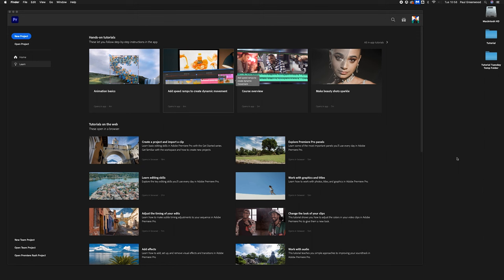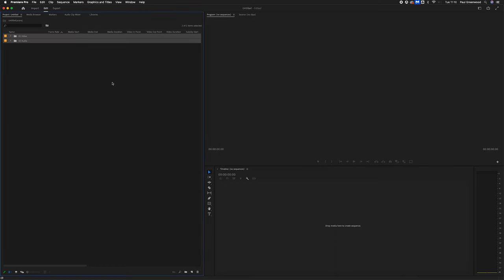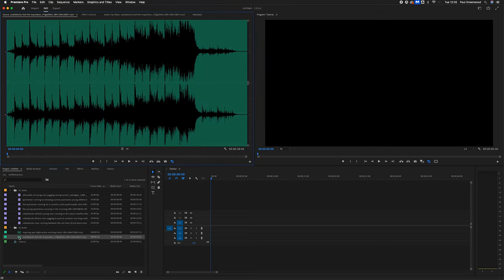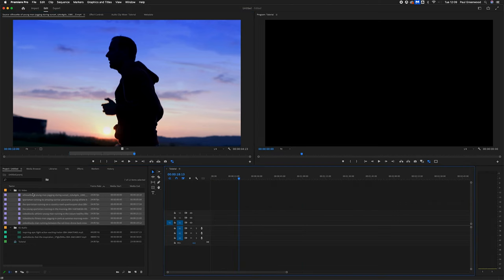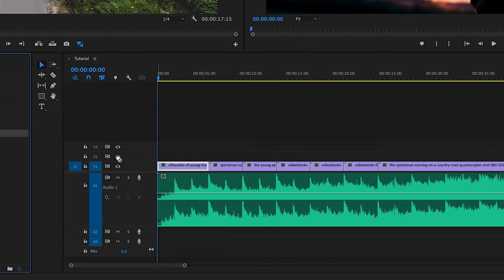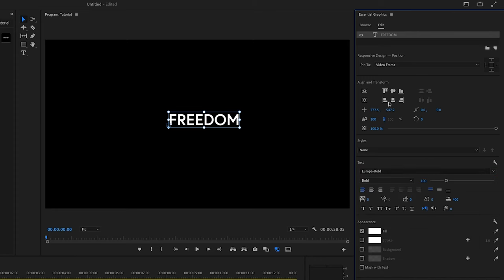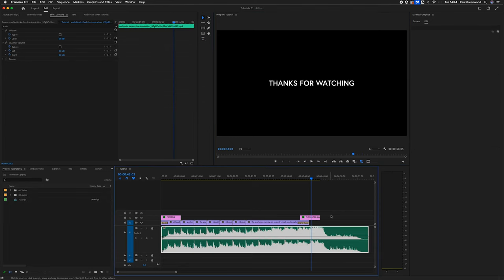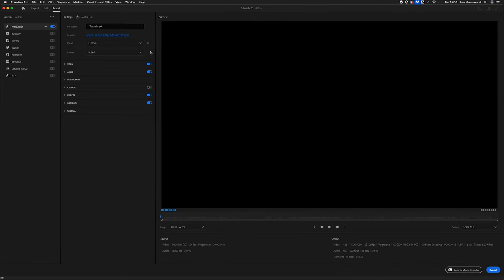How to use Adobe Premiere in UNDER 19 minutes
► *Current Setup*

*Video Description*
In this beginner Premiere Pro Tutorial I teach everything you should know when getting started with video editing. I've tried to make it as beginner friendly as possible, including how to navigate the sometimes confusing layouts and workspaces.

Chapters:

0:00 Premiere Pro Tutorial For Beginners
0:20 Folder Setup
0:45 How to create a new project in Adobe Premiere Pro
1:10 Workspaces
2:27 How to import media in to Adobe Premiere Pro
3:08 How to create a sequence in Adobe Premiere Pro
4:17 Video editing basics in Adobe Premiere Pro
9:47 How to use effects in Adobe Premiere Pro
10:46 How to add text to video in Adobe Premiere Pro
12:56 Basic text animation with keyframes in Adobe Premiere Pro
15:50 Basic colour grading using Lumentri Colour in Adobe Premiere Pro
16:47 How to export a video in Adobe Premiere Pro
17:32 Final Video - Thanks For Watching LIKE & SUBSCRIBE